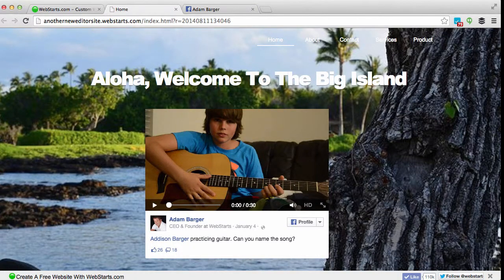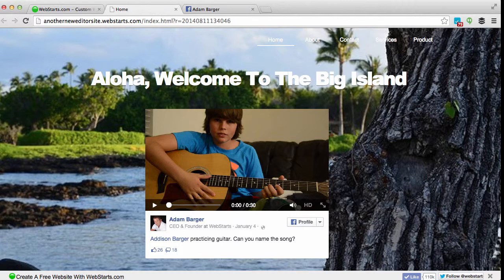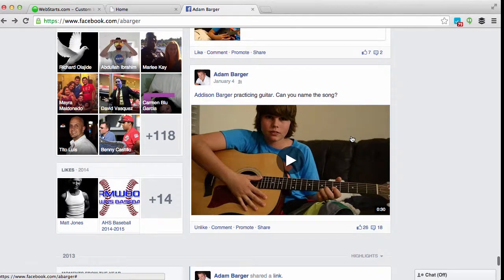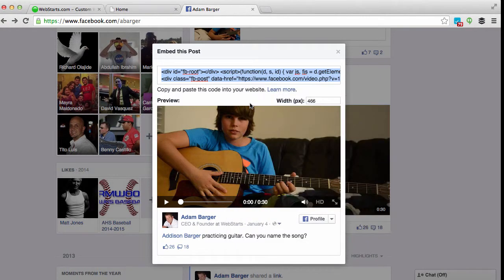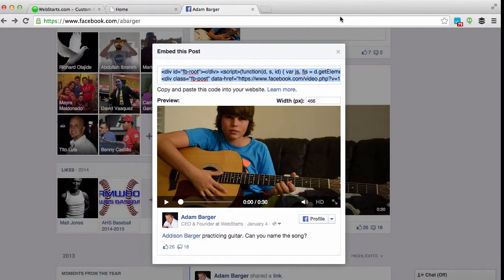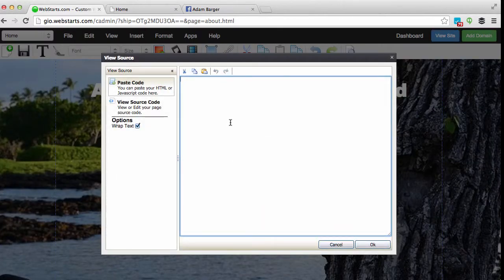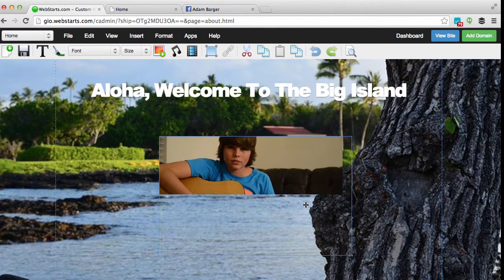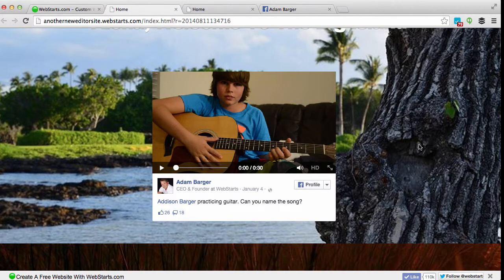How To Embed A Facebook Post On Your Website